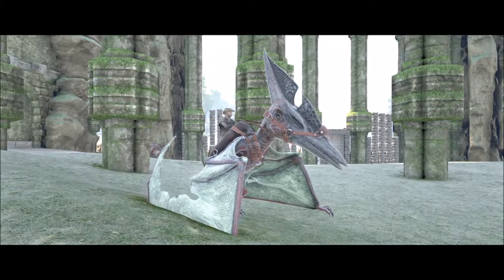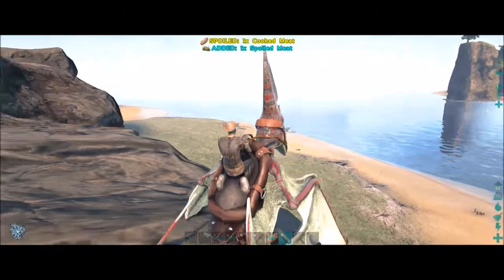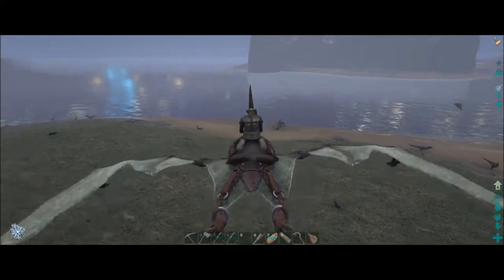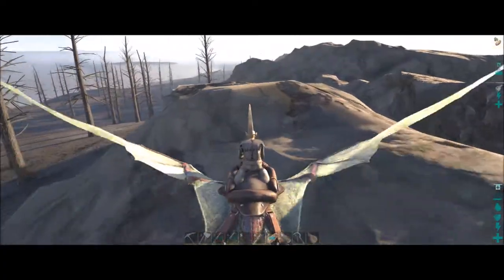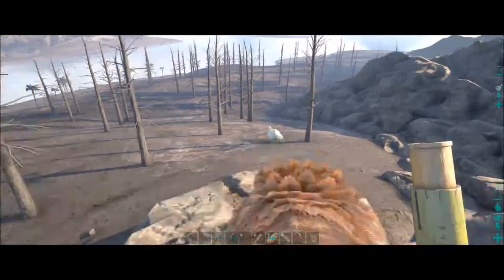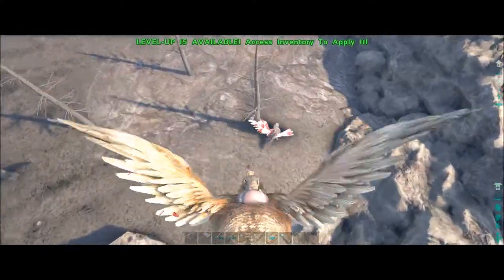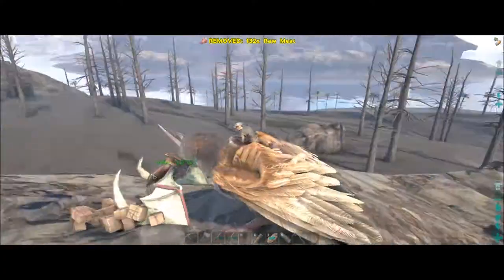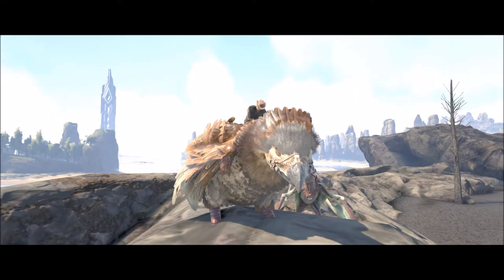ARK: Survival Evolved - Argy Taming! - S1E8